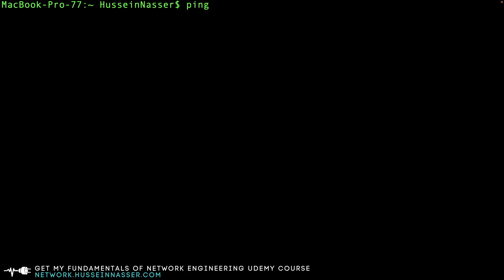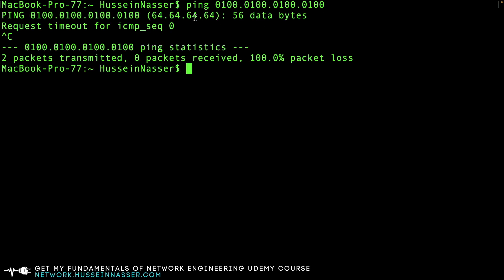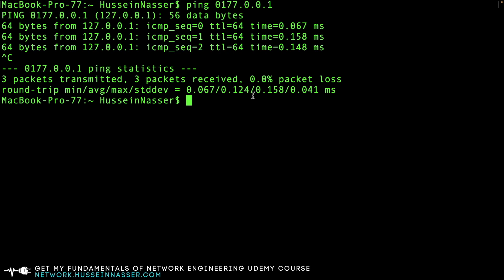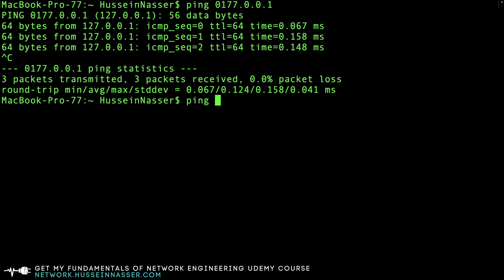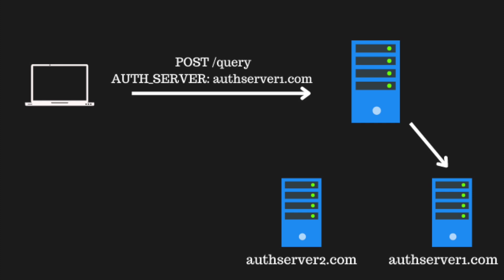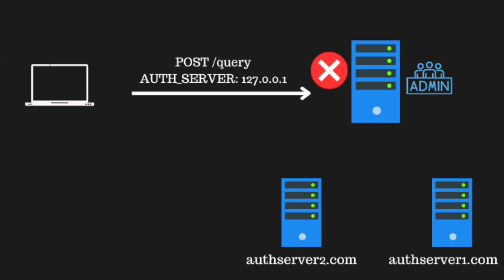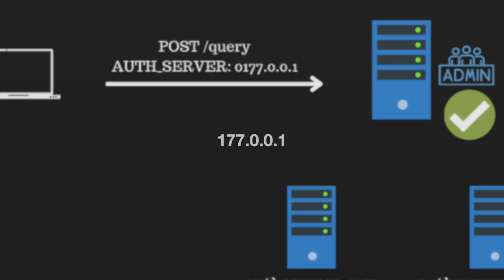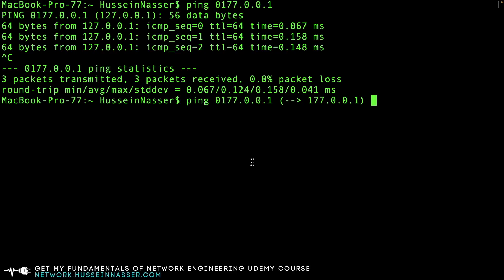Why 0177.0.0.1 is also localhost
In this video I explain the octal format and the danger of incorrectly parsing IPv4 addresses and its effect on backend security.

Stay Awesome,
Hussein